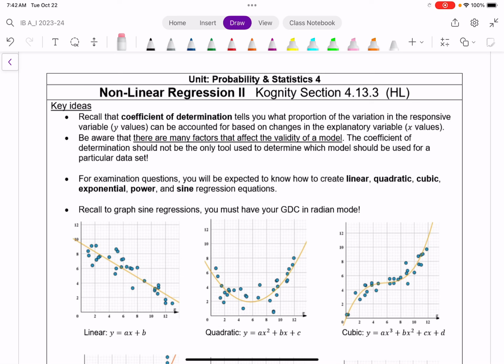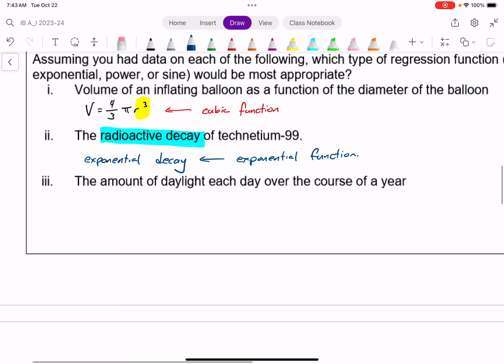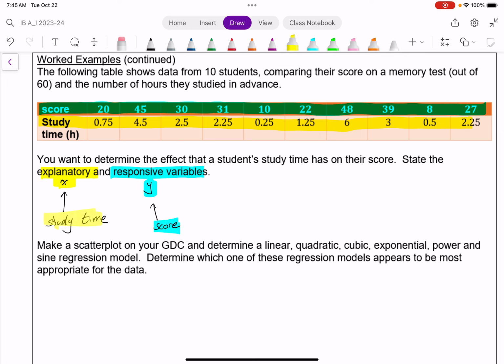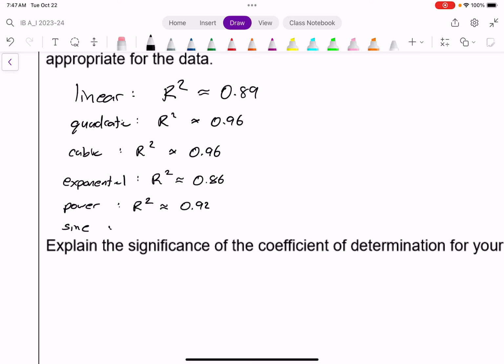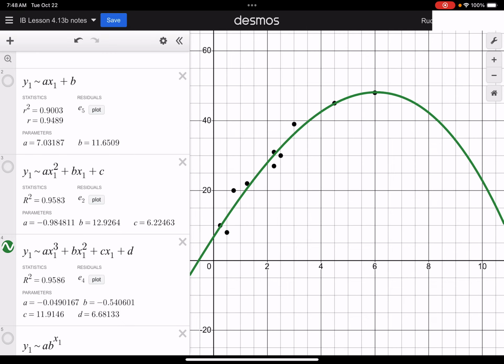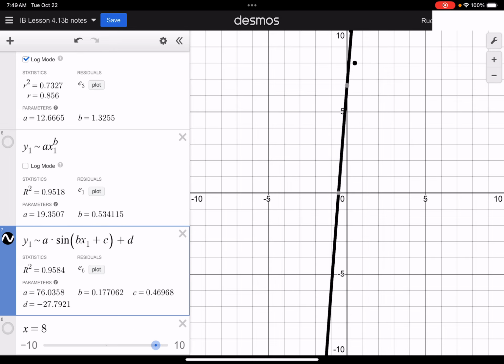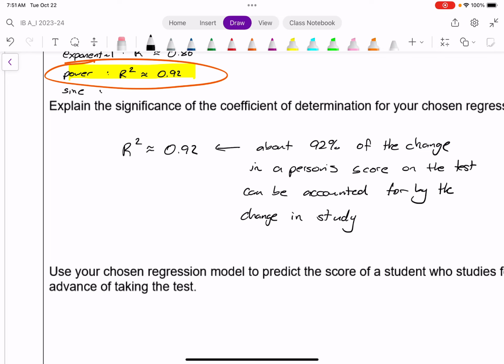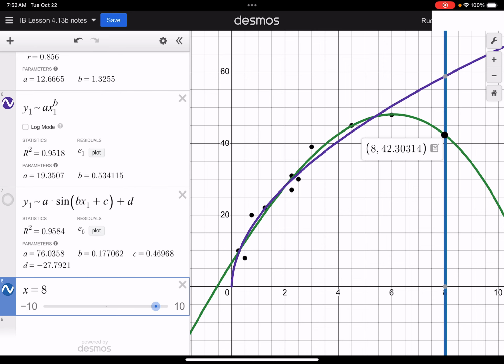I.B. Mathematics A&I Lesson 4.13b "Non-Linear Regression II"